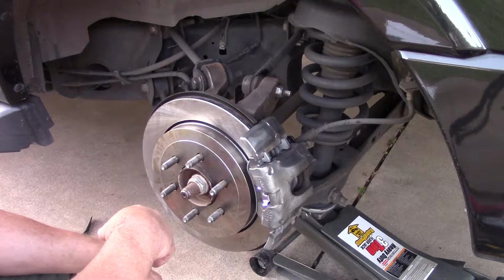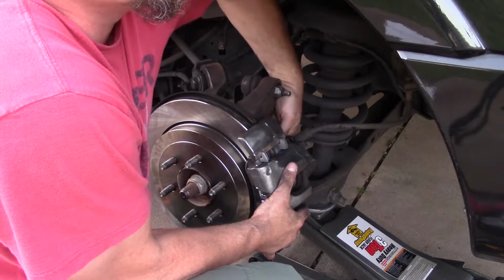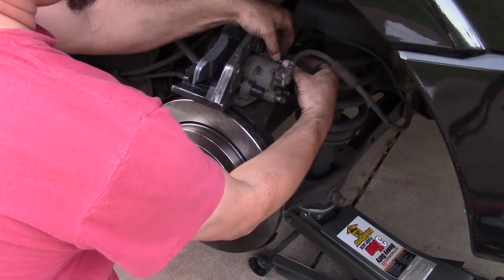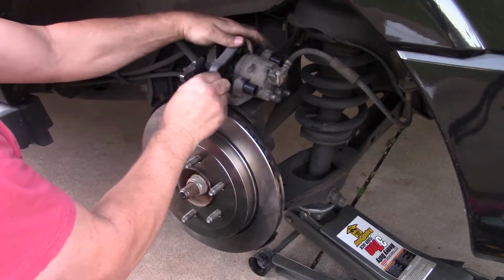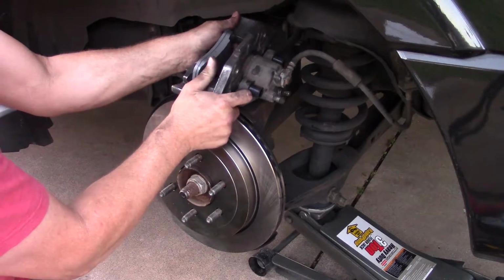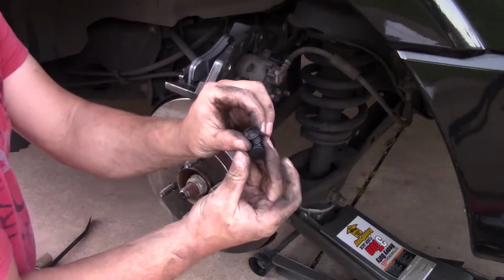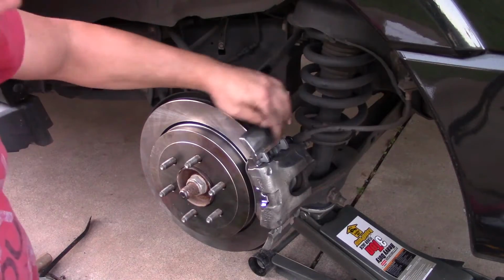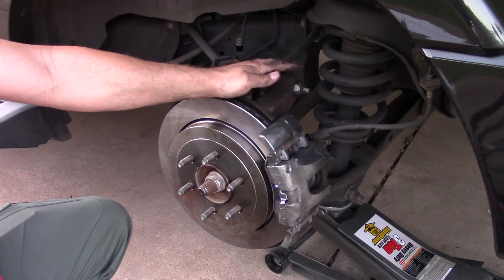2007 & up Ford Expedition rear brakes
Replacing the rear pads and rotor on a 2010 Ford Expedition.
Some have mentioned torque specs.  These are the torque specs I've found and with a little variation from several other sources:

Brake caliper anchor plate bolts: 140 lb-ft
Brake caliper guide pins: 28 lb-ft